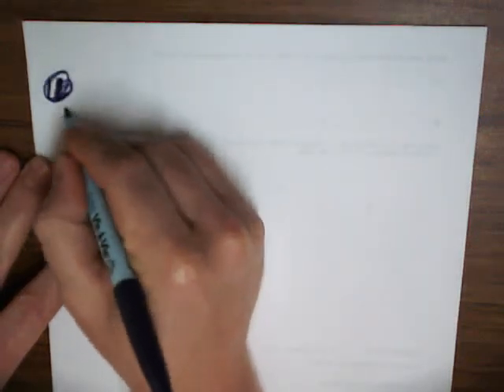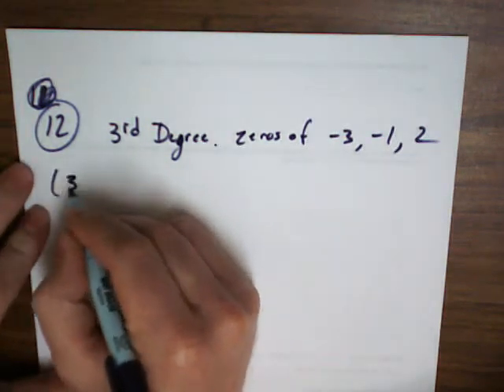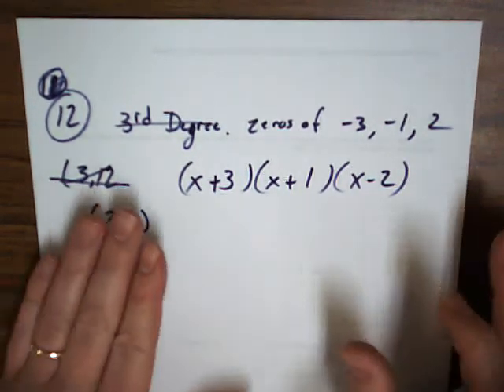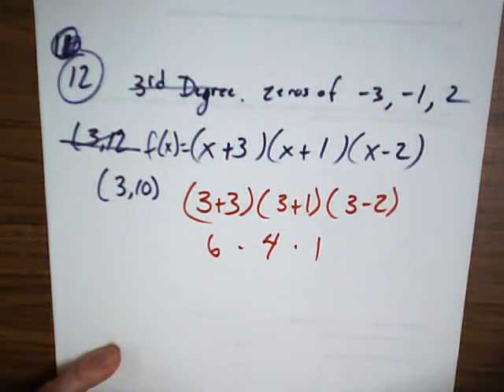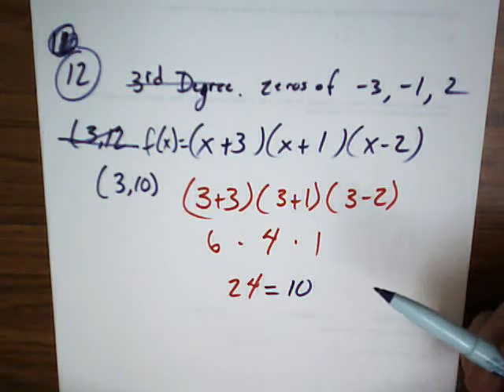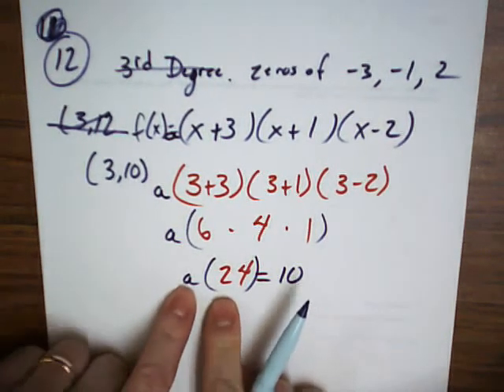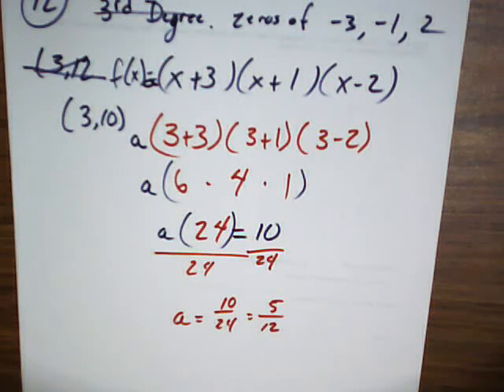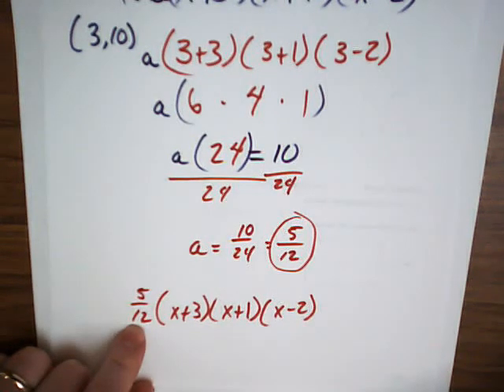MAT 150 Construct a Polynomial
Construct a polynomial given the information that it is third degree, has zeros of -3,-1,2 and it passes thru point (3,10)